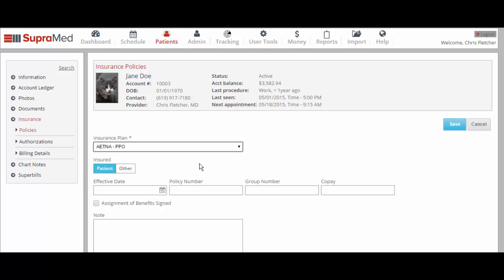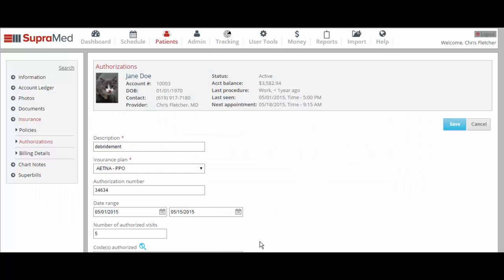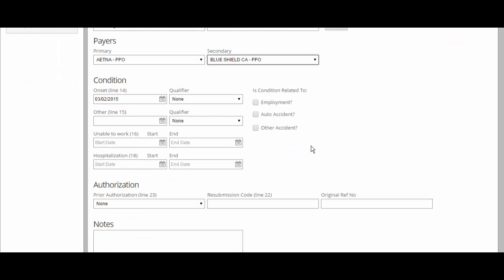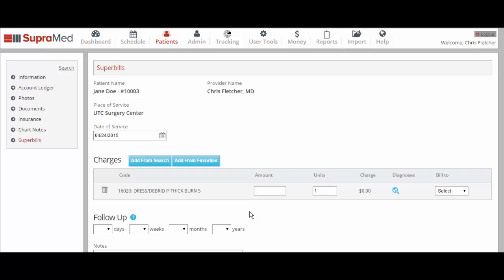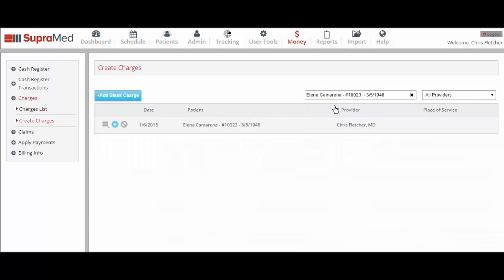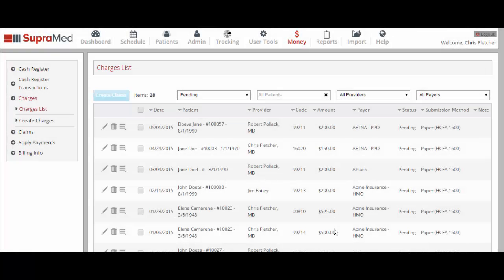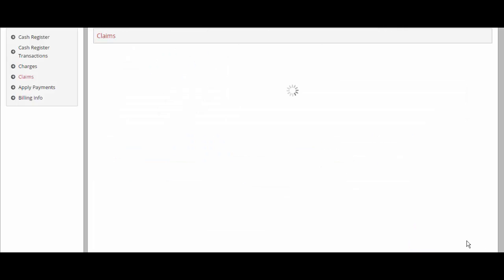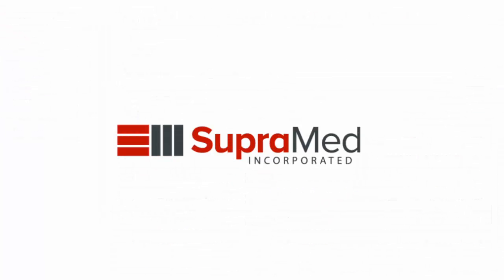SupraMed EHR/PM - Insurance Part 2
Creating charges and submitting claims using SupraMed EHR/PM